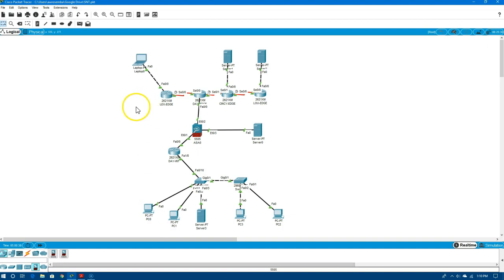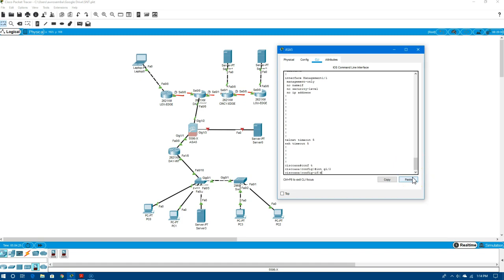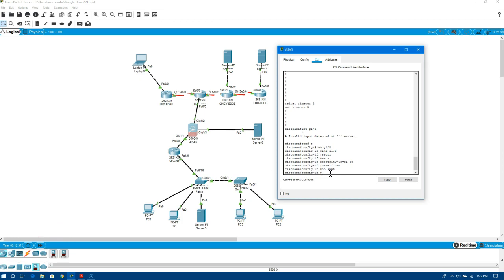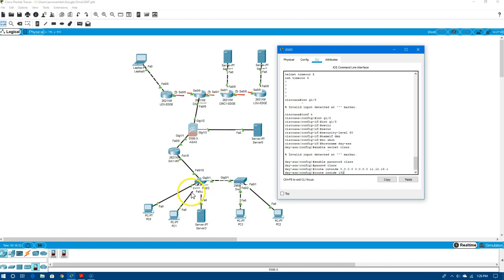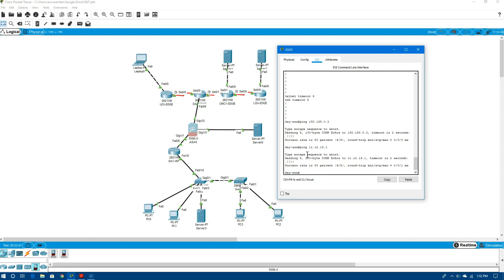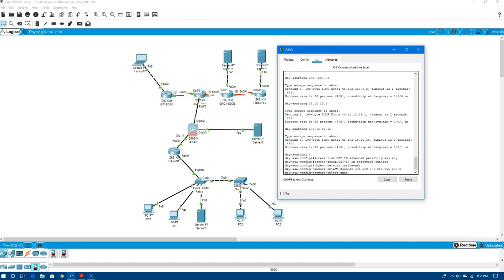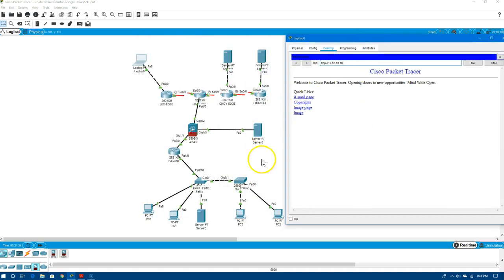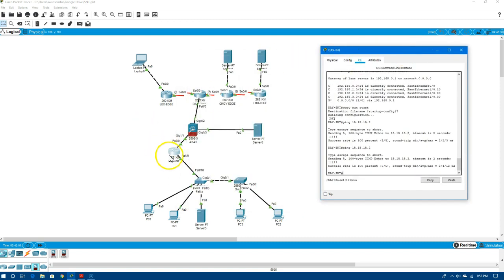Configuring the SNT Episode 3 (Packet Tracer 7.2 on Windows 10)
Configuring a simple network topology for a small office with ASA, multiple routers to simulate an off-site data center, VLANs and servers.  Using Cisco Packet Tracer 7.2 on Windows 10.